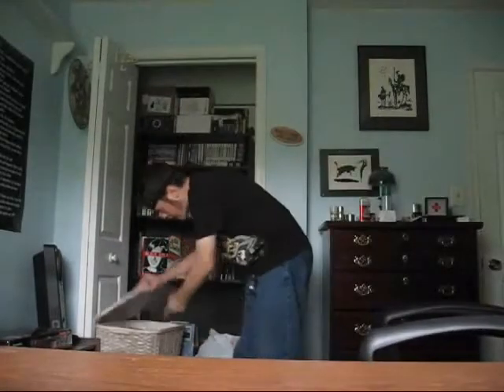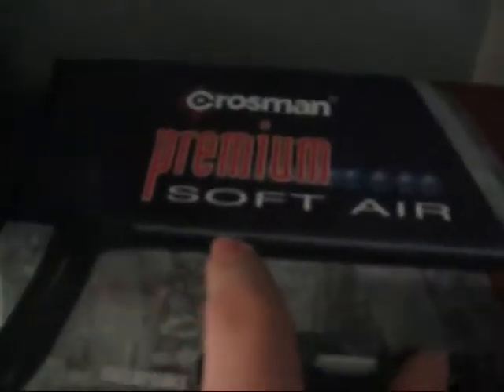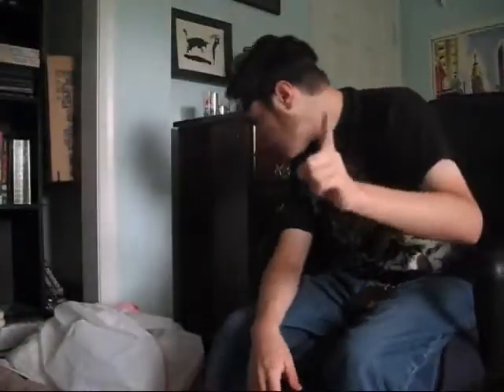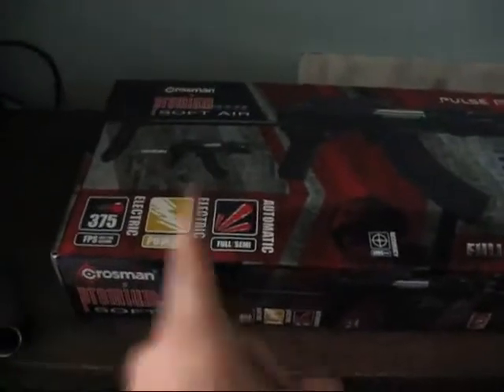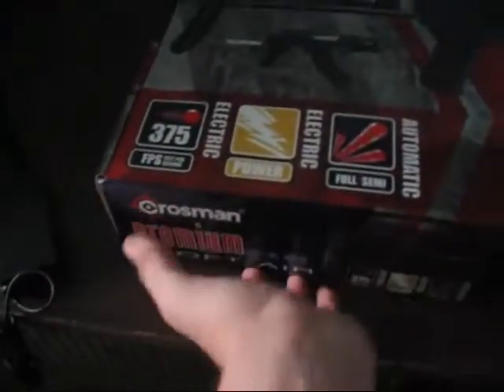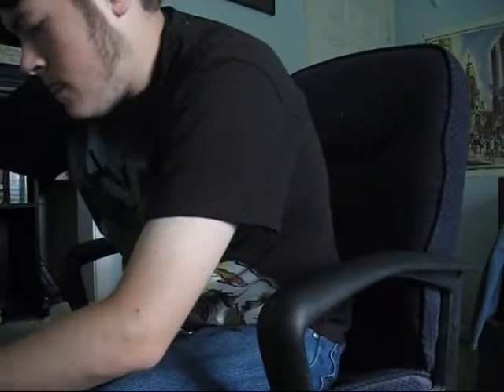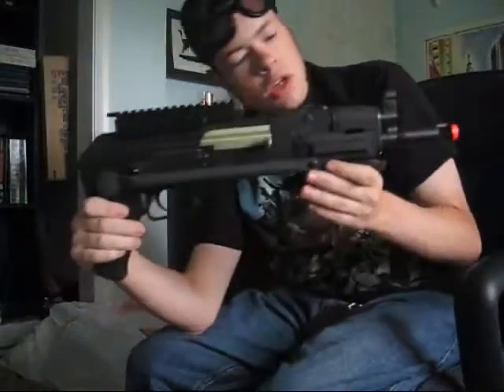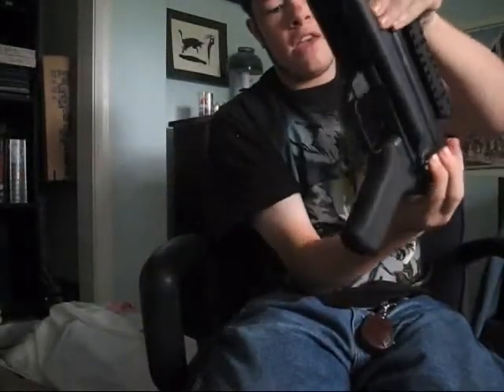Crossman R 76 AK 74U Review Part 1